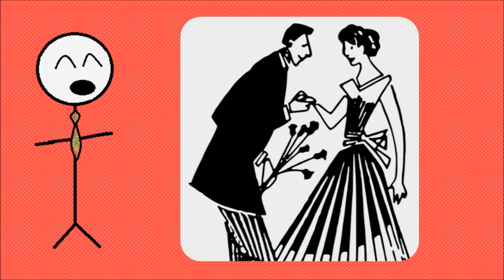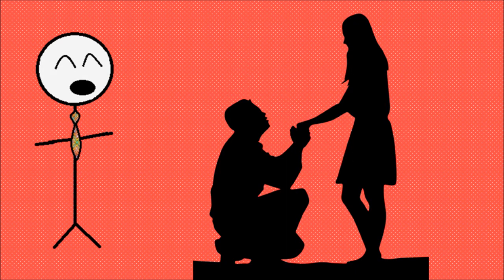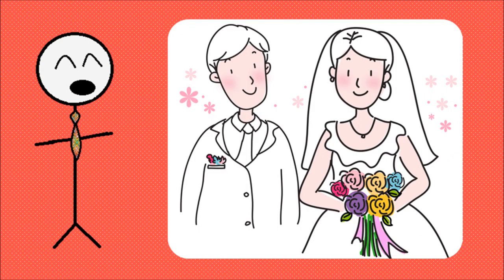The Simple Guide To Having A Mormon Wedding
This week's video is a simple guide to having a Mormon wedding! Hope that you enjoy it!

Come here to find a unique and entertaining perspective on the culture and happenings of the Mormon church.

If you want to learn more yourself click on the